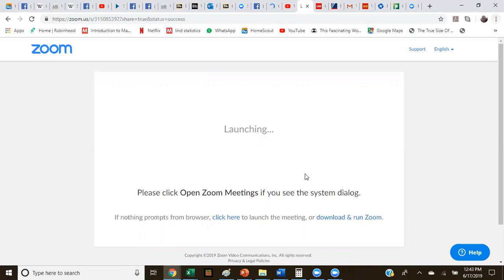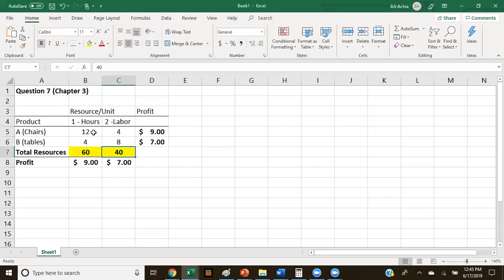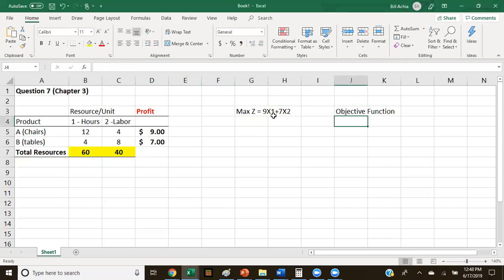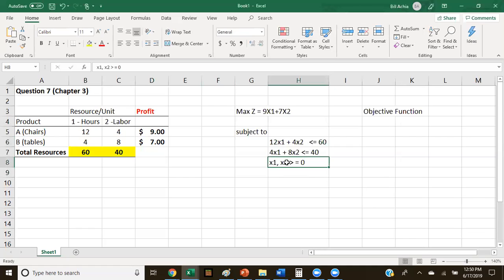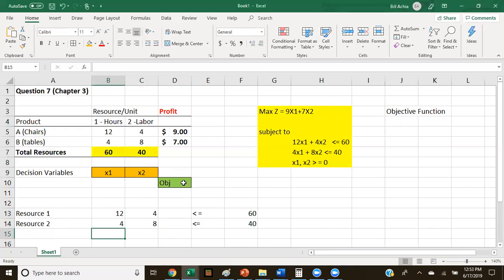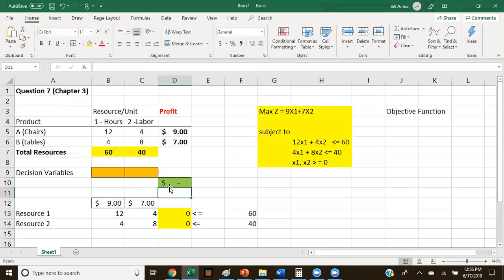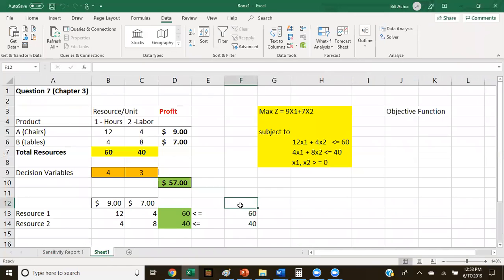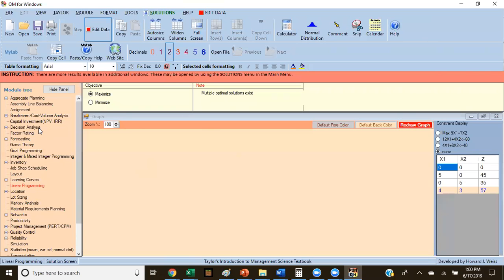BADM 305 - Mgt Science - Using Excel Solver and POM/QM - A quick review